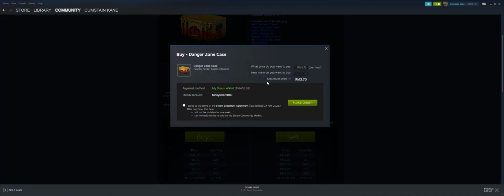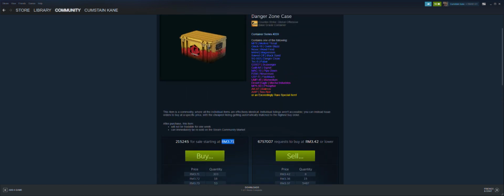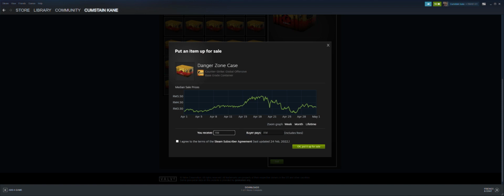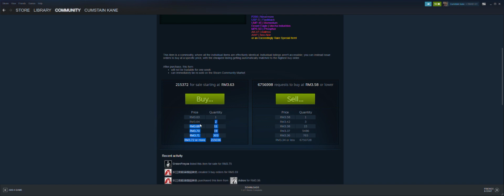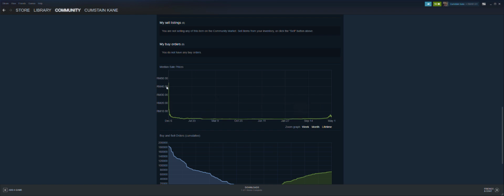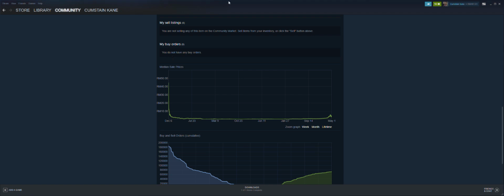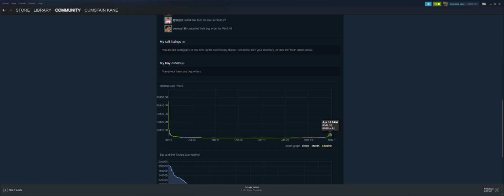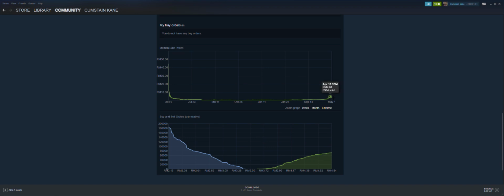Explanation video part 1